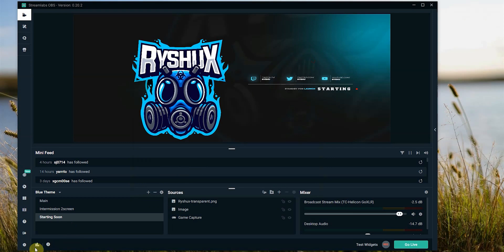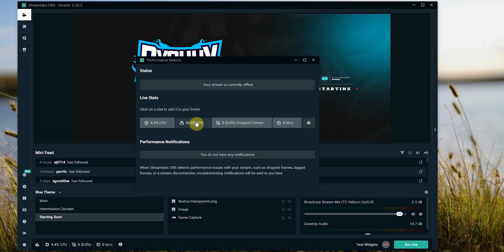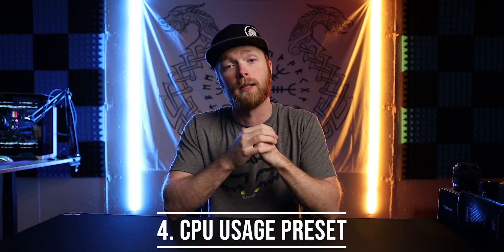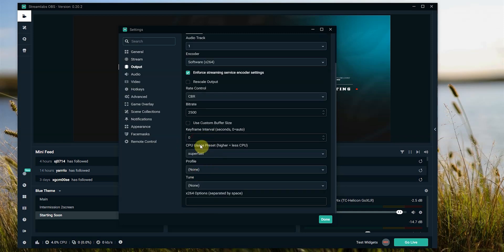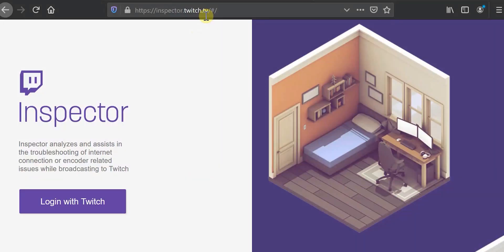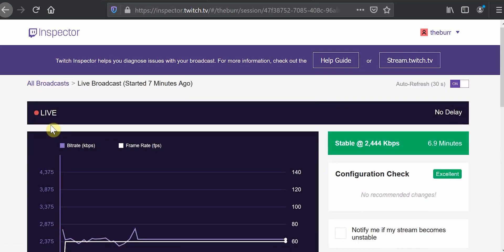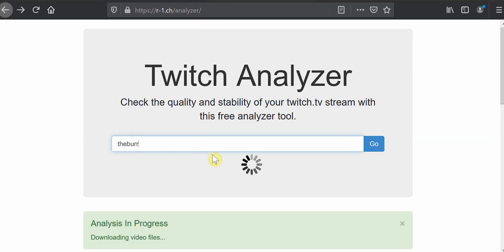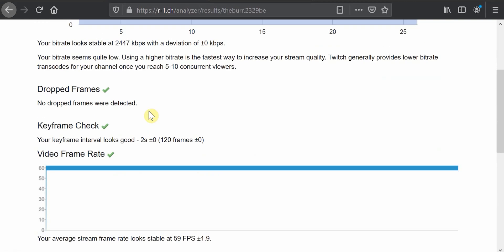8 ways to Fix a Laggy Stream – Are you getting the best Performance?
How to fix a laggy stream. If your stream is laggy, has dropped frames, or bitrate issues this is the video for you. I give 8 tips and tricks to optimize your stream and bring the load down on your system. I also show some tools to analyze and troubleshoot your stream while they are live!

Have you ever had to ask can my computer stream on TWITCH, YOUTUBE, or MIXER, due to a laggy stream? Ever run into dropped frames or bitrate issues? In this video I show you solutions to fix all these laggy stream problems by giving out the best settings for Streamlabs OBS and the best setting for a stream. I also show you some analyzing tools you can use to troubleshoot your specific stream while it is live! Tools like twitch inspector and rich's analyzer tool that cover lots of information on your stream while it is live. Like bitrate fluctuations, stream settings, and offers things to adjust to keep your stream running well. We start off by changing the output resolution down to 720p. Next we check out upload speeds and adjust our bitrate to something that will go along with our internet speeds. We want to try and use the NVENC encoder if we have that option. If not we stick with x264 the CPU encoder and then change the CPU usage preset. We can change windows settings as well like running the stream software like SLOBS, stream elements, OBS live, Streamlabs OBS as administrator. We can also make the computer allocate more resources to the stream software by changing the cpu priority to a higher level.